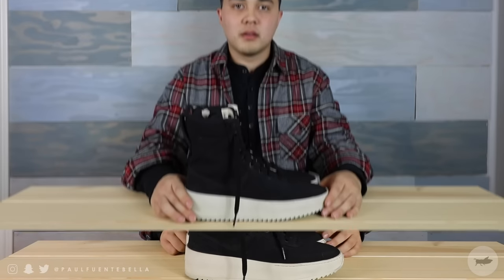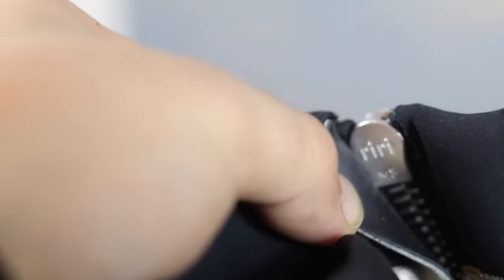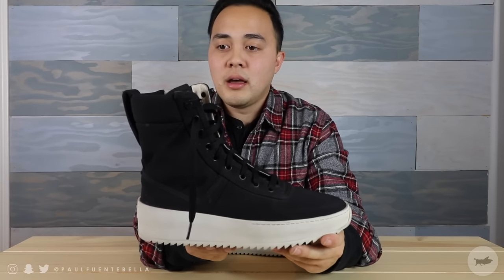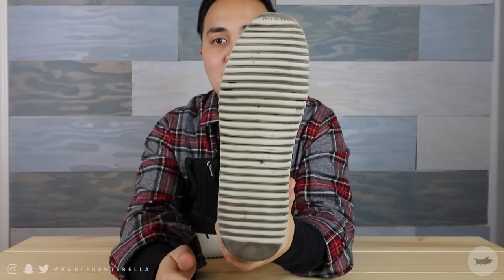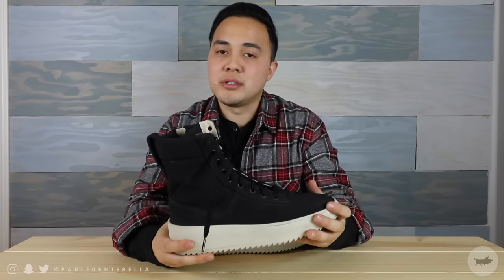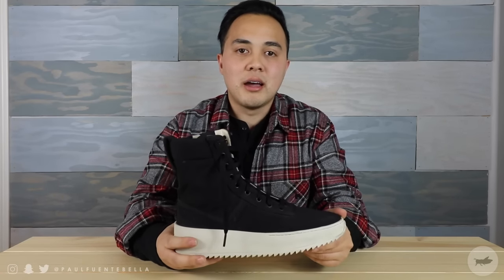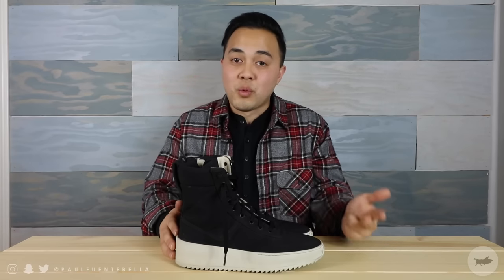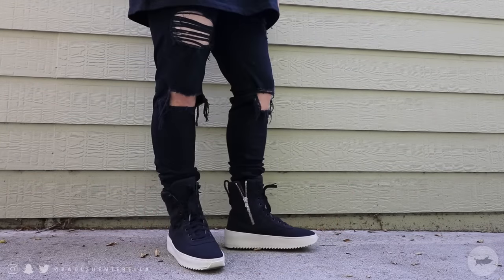Review: Fear of God Military Sneaker by Jerry Lorenzo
Todays video: Today I will be reviewing the Fear of God Military Sneaker. Not to be mistaken with the FOG x Vans Collaboration, this was Jerry Lorenzo first independent venture into sneakers. Fear of God Fourth collection released in Fall/Winter 2016 and shortly thereafter, these shoes came out. :)

I own zero rights to this song.